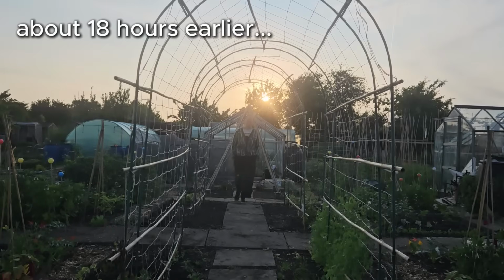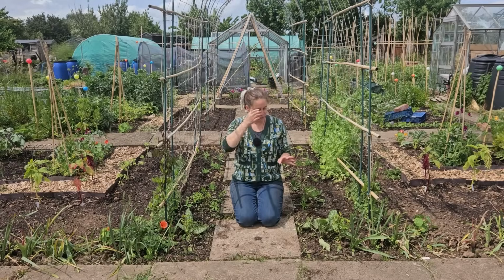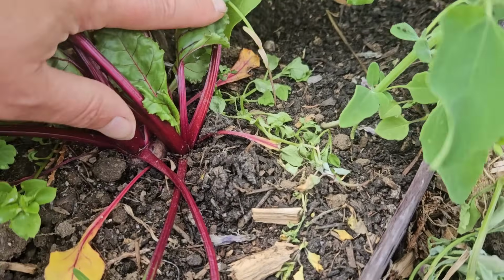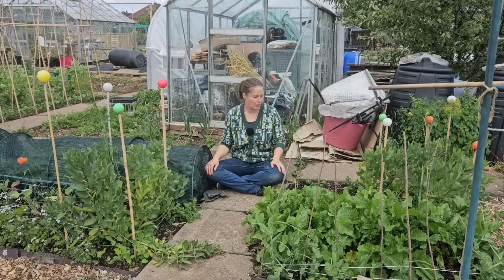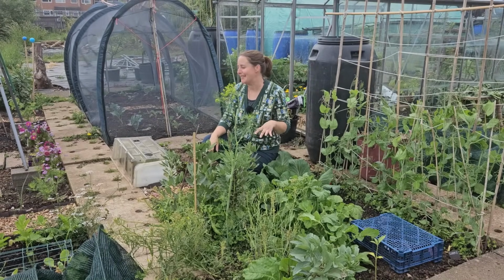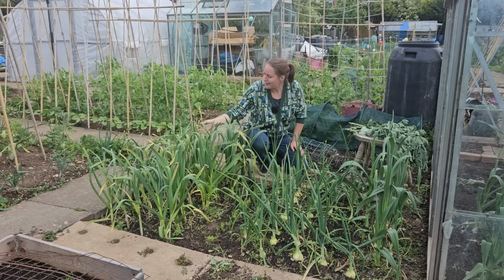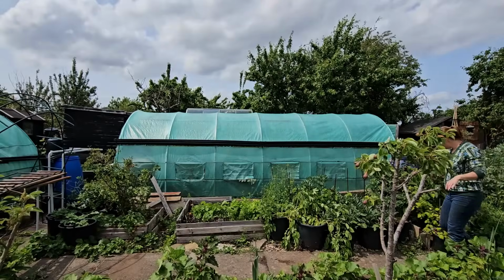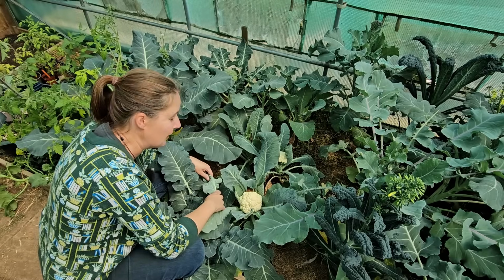Ep129: My New Allotment is Summer Ready(ish) | June 2025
Thank you to WILD for partnering with me on this video.

As promised, we finally take the second plot tour of 2025. It's the very beginning of June and honestly I'm surprised at how much has got planted out over the last couple of weeks - onions from seed, leeks, beans, pumpkins, loads of brassicas, flowers, beetroot, mangelwurzel - plus the broadbeans, lettuce, strawberries, tree spinach and radishes are cropping. The fruit tree guild is - I think! - an absolute triumph, the brassica cage is still standing, and the polytunnel brassicas continue to bring me SO much joy 🤗 The big question is... where will all the squash fit in?

Mentions:
Clare @TheFarmyardGarden
Danny @TheGrowUpChannel
Robin @RobinGardens
Allie & Tricia @TheRightPearPlot

Vlog: Gardening with my dog in the home kitchen vegetable garden and my full size UK veganic allotment plot.